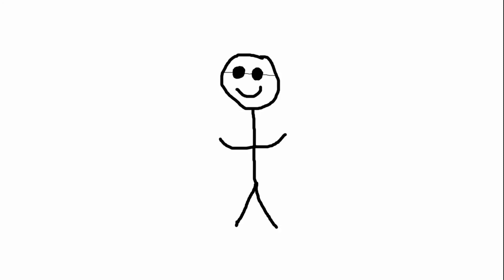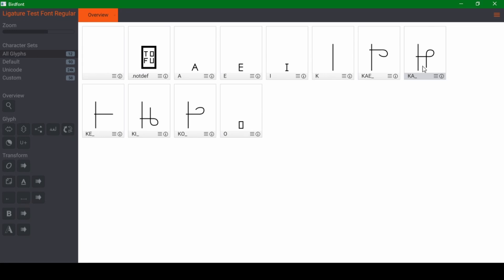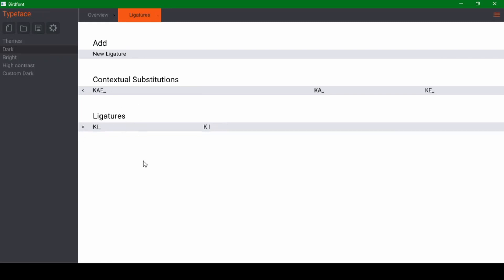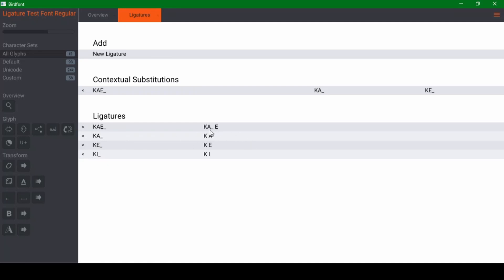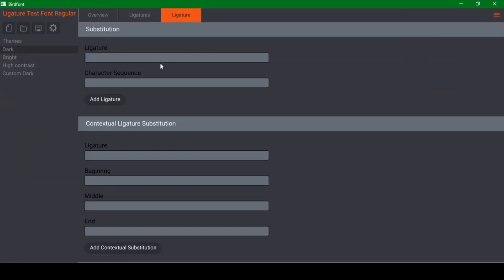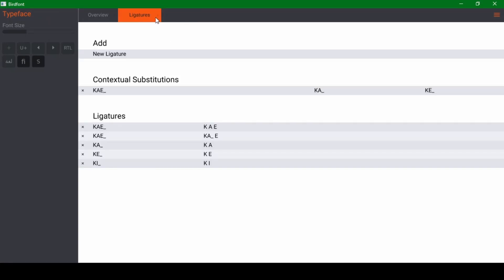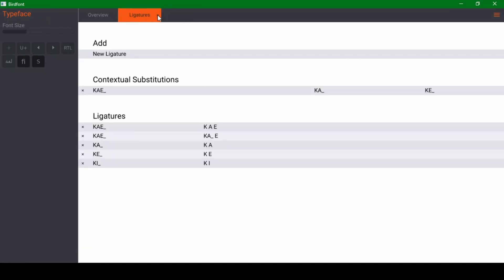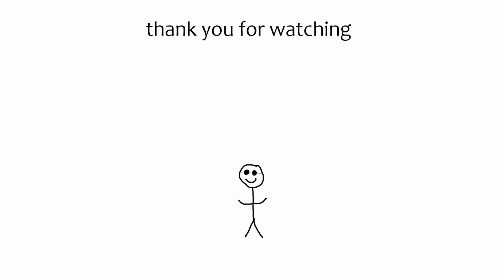Conscript Font Creation Addendum A: Ligatures and Contextual Substitutions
In this addendum to my main Conscript Font tutorial I show how ligatures can be used to input complicated conscripts more easily. Also, I show how you can achieve "Arabic script"-like behavior with contextual substitutions (timecode 10:50 ). This tutorial is step-by-step and requires basic familiarity with BirdFont. The main tutorial linked above should provide enough preliminary knowledge.